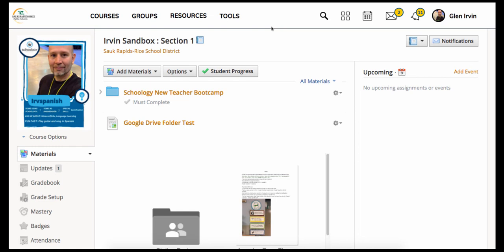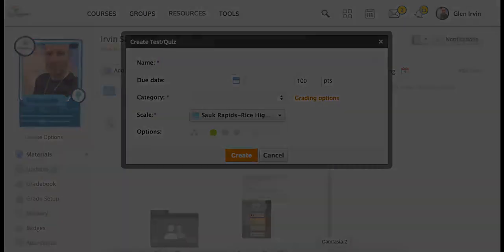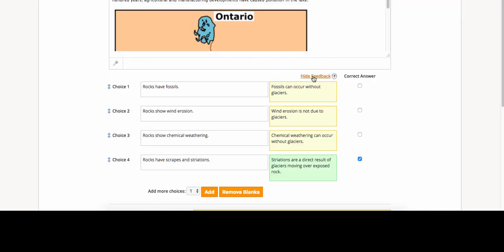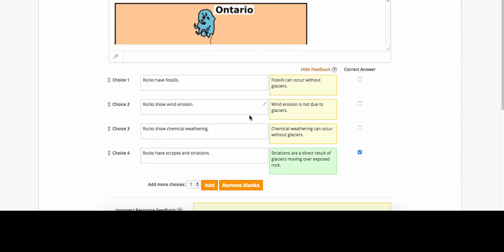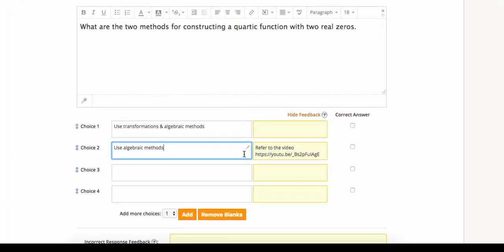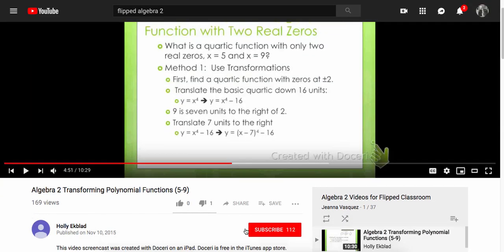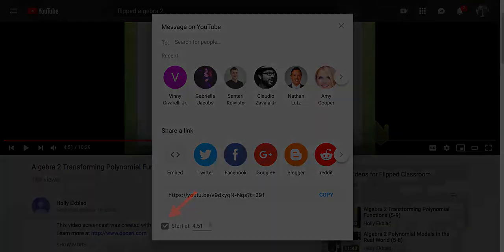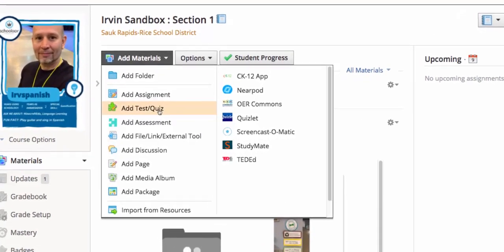Schoology Test Quiz Feedback | Formative Assessment to Drive Instruction & Student Learning